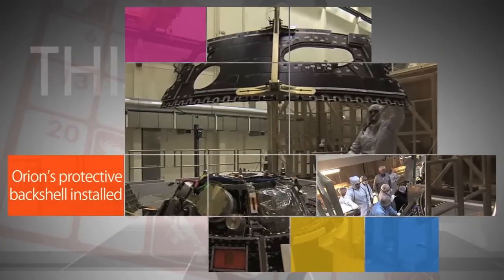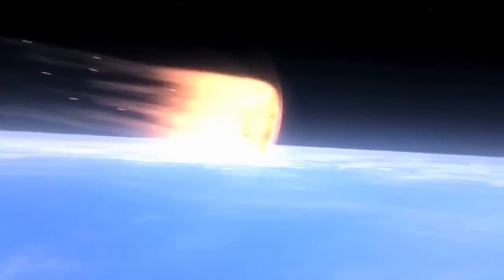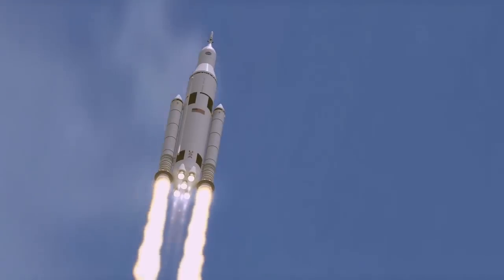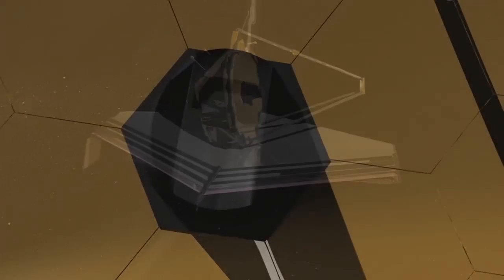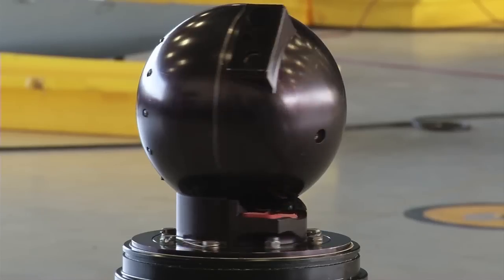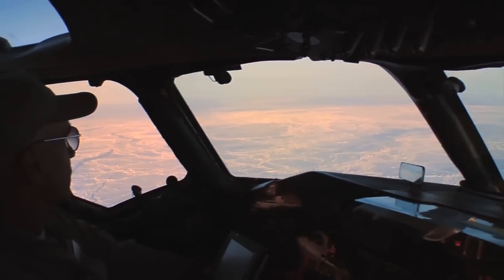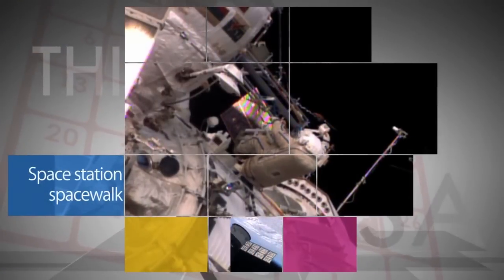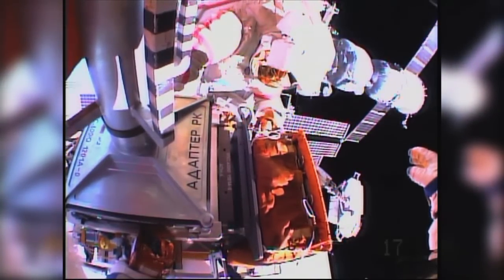This Week @ NASA, August 22, 2014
Engineers at Kennedy Space Center have finished installing the Orion spacecraft’s backshell – the black protective tiles on the cone-shaped sides of NASA’s new deep space capsule.

Anti-geyser testing is underway at Marshall Space Flight Center to make sure the liquid oxygen tank feed system of NASA’s Space Launch System rocket doesn’t spring a leak. Geysering can happen if gas bubbles displace the liquid in the system. Engineers are using a full-scale replica of the system, set up on one of Marshall's test stands to test procedures to prevent geysering.

A replica of the James Webb Space Telescope’s backplane or “central backbone” arrived recently at Goddard Space Flight Center, where engineers and scientists will use it to practice the delicate procedure of installing the observatory’s mirrors before the actual backplane arrives.

A new NASA airborne campaign this summer will study the effect of sea ice retreat on Arctic climate. ARISE, The Arctic Radiation IceBridge Sea and Ice Experiment is NASA's first airborne investigation designed to take simultaneous measurements of ice, clouds and radiation levels in the Arctic, to help determine the degree of climate warming.

During an August 20 event at NASA headquarters, called Ancient Earth, Alien Earths, a panel of scientists from NASA and other organizations discussed how vastly different and inhospitable we all would find ancient Earth, if we could go back in time.

During a 5- hour, 11-minute spacewalk outside the International Space Station on August 18, Expedition 40 Flight Engineers Alexander Skvortsov and Oleg Artemyev of the Russian Federal Space Agency deployed a nanosatellite and completed work on other science hardware and experiments on the Russian segment of the ISS.

And that’s what’s up this week @NASA …